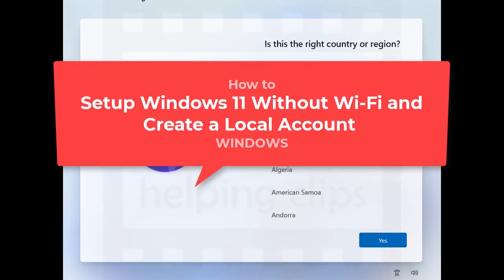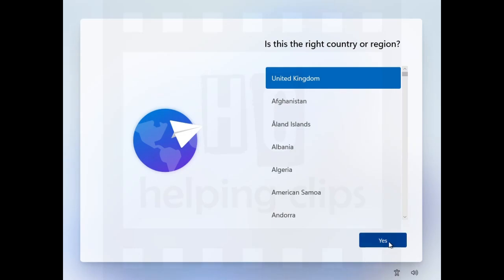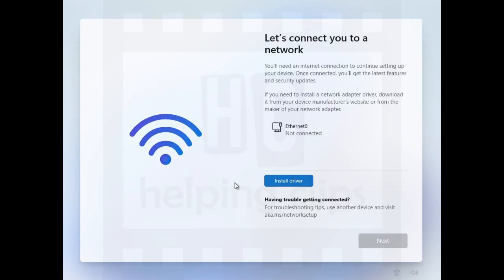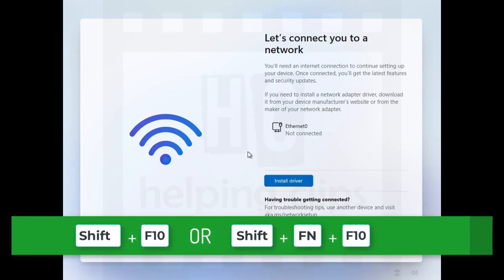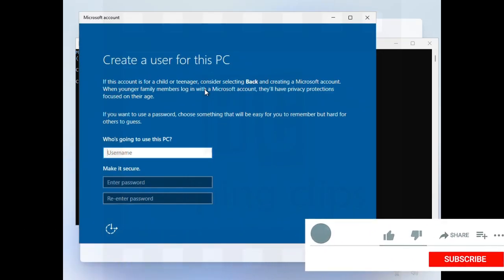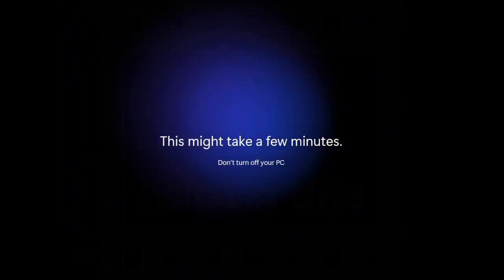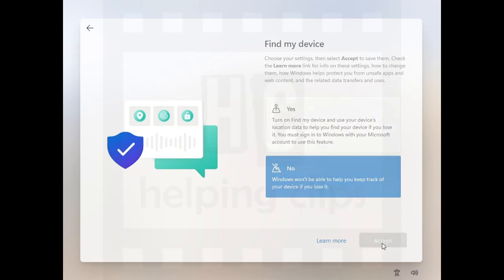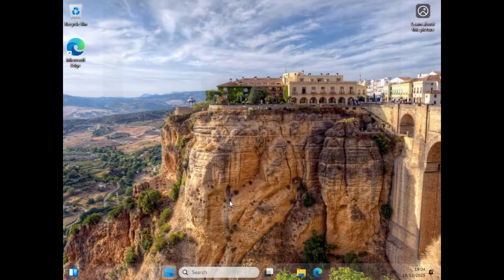Windows 11 Setup: Create Local Account Without Internet (No Microsoft Email Required)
Tired of Windows 11 forcing you to connect to WiFi and sign in with a Microsoft email account during setup? In this step‑by‑step guide, I’ll show you how to create a local account without internet — so you can install Windows 11 offline and skip the Microsoft login.

✅ Works on Windows 11 Home & Pro
✅ No Microsoft account required
✅ Perfect for fresh installs or new PCs

This method lets you set up your PC with a local account, giving you more privacy and control.